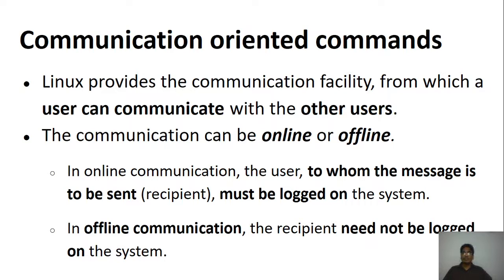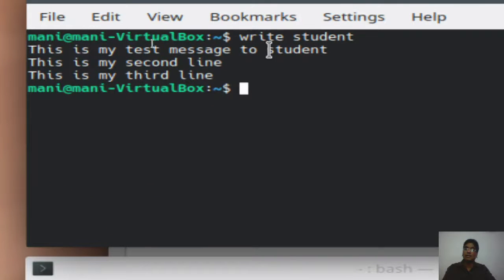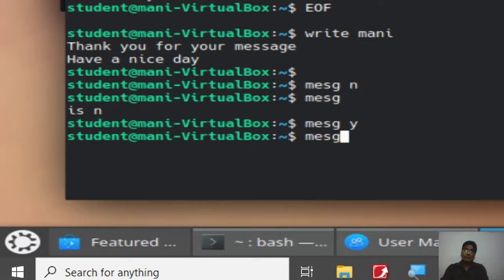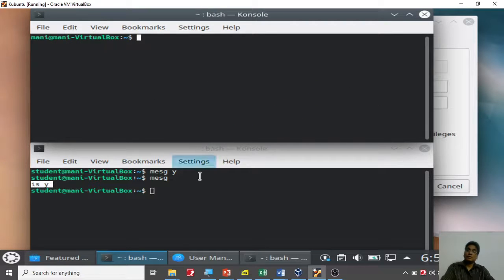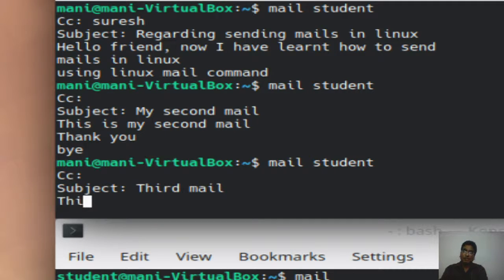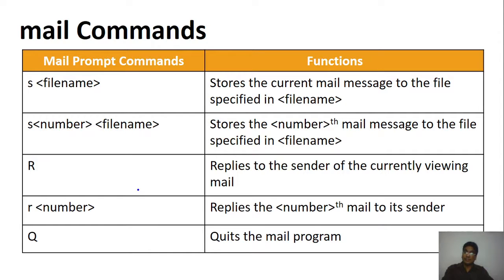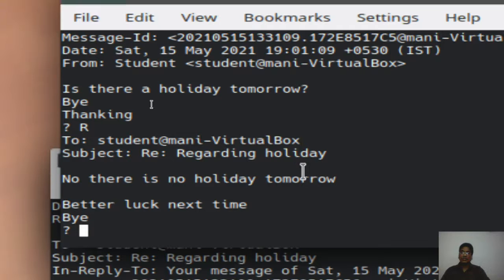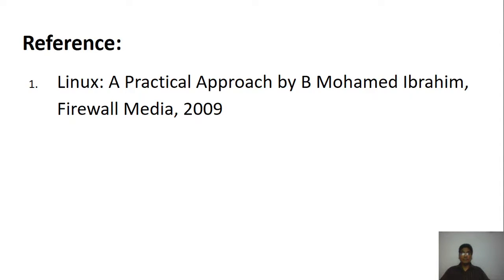Session 42 Communication oriented commands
In this session we will learn about communication oriented commands in Linux